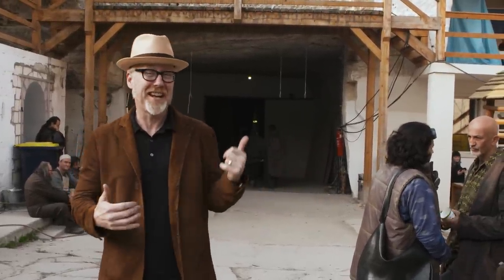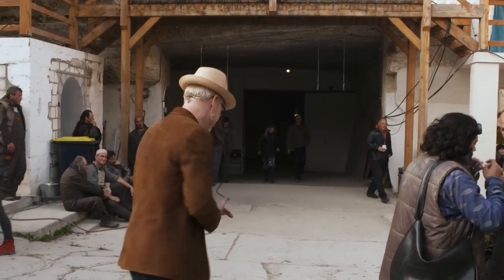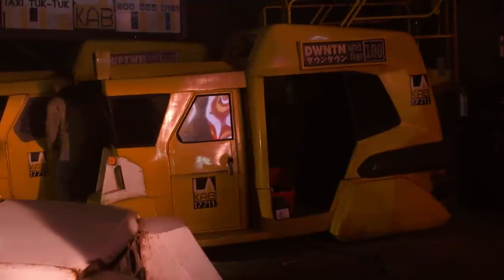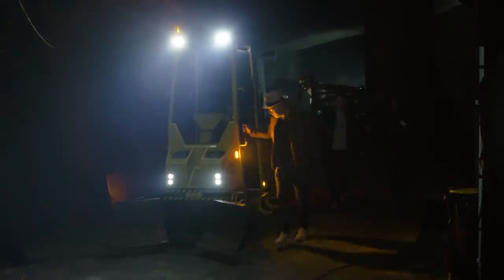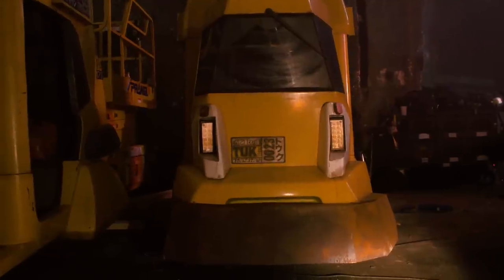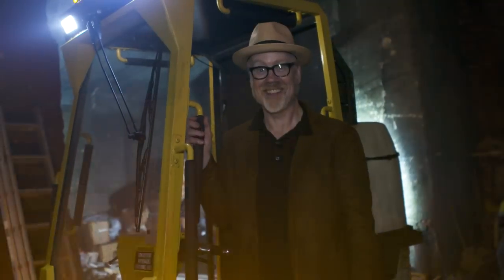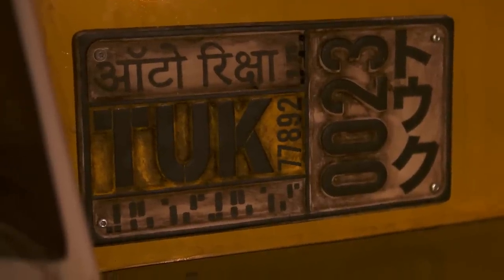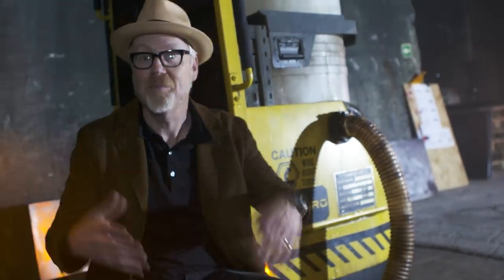Adam Savage's Set Tour of the Blade Runner Universe!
Adam takes us behind the scenes of the filming of the 2048: Nowhere to Run short film that's part of the official Blade Runner universe. From the static set dressing to the functional props and vehicles, Adam shows how the production builds a believable science fiction world out of the pieces of our own reality.

Edited by Joey Fameli

Tested is:
Gunther Kirsch
Ryan Kiser